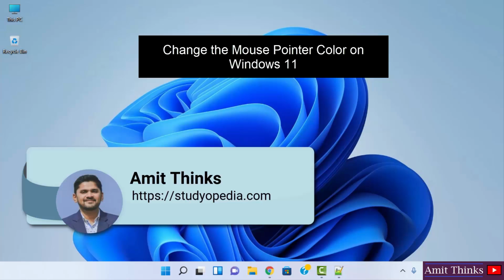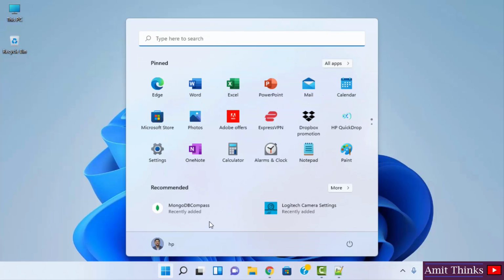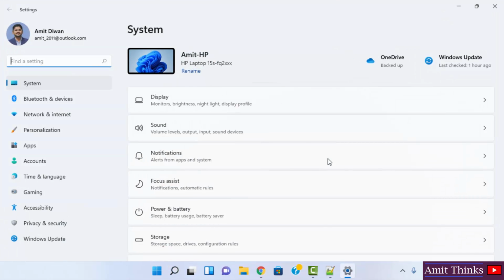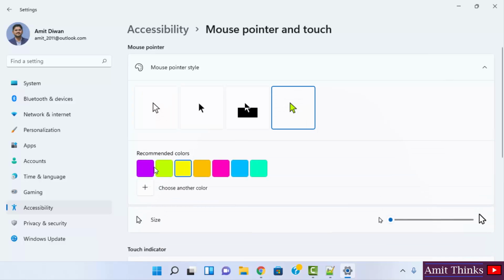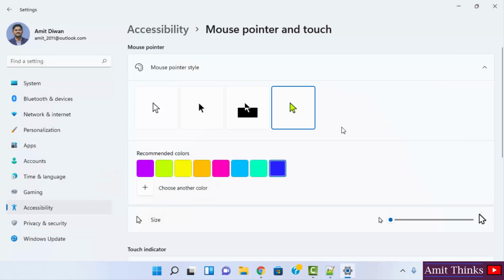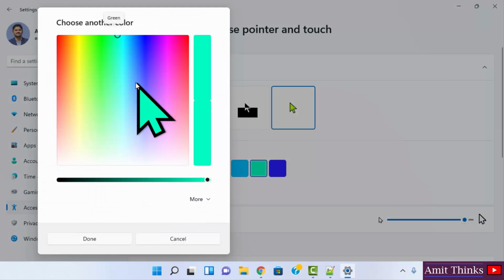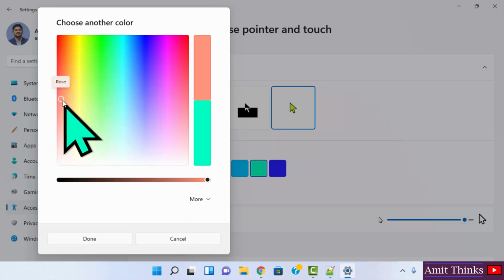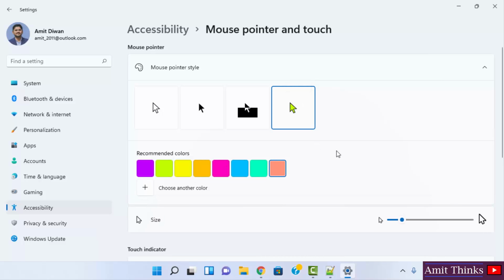How to change Mouse Pointer Color on Windows 11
Learn how to change the mouse pointer color on Windows 11. We can easily set any color for the mouse pointer and also check the preview in real-time.